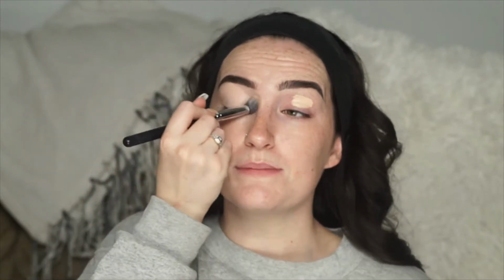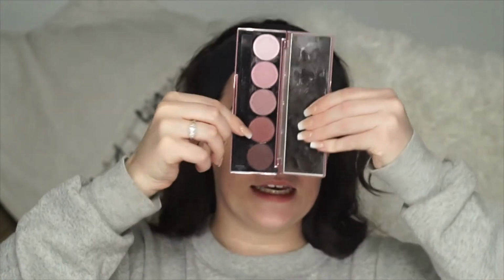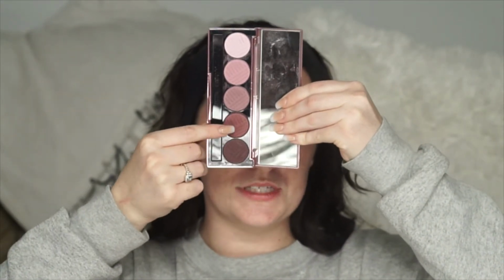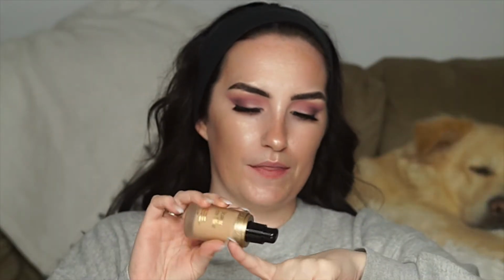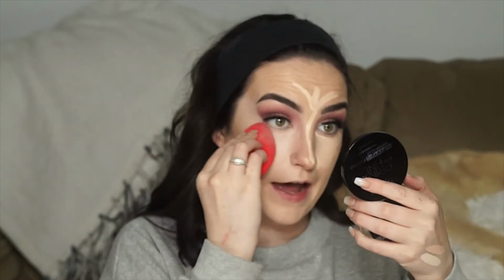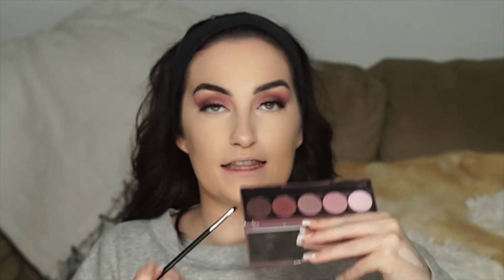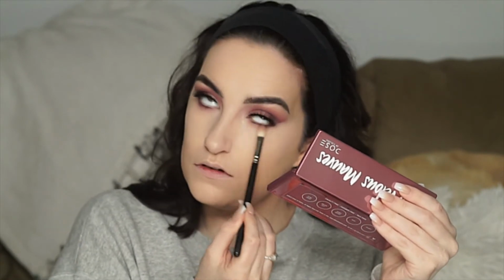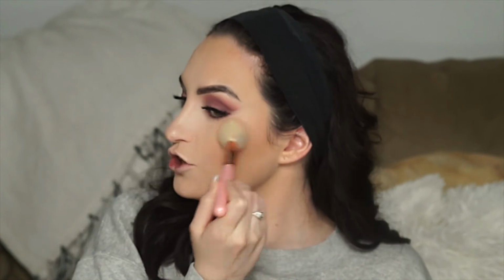FULL FACE FIRST IMPRESSIONS!! Dose of Colors, Too Faced, Colourpop + More! | MADISON BAUKNECHT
Hi guys! today videos is a full face of first impressions. hope you enjoy! xo

P R O D U C T S:

BUXOM Full-On Lip Polish

Come and catch up with me on other social medias!